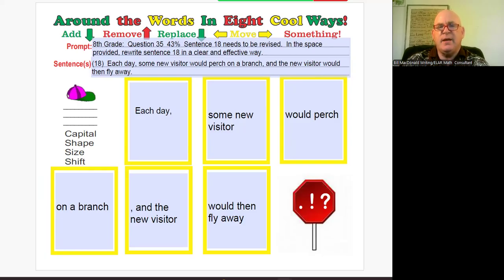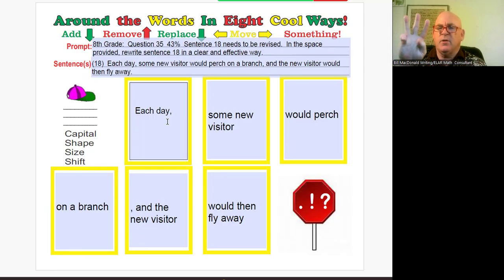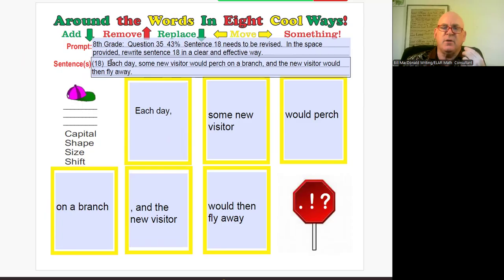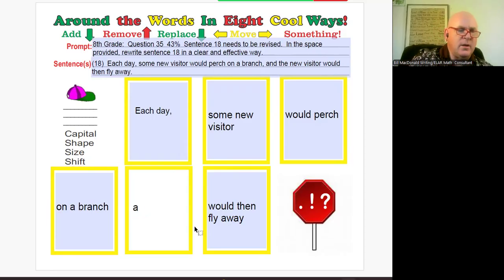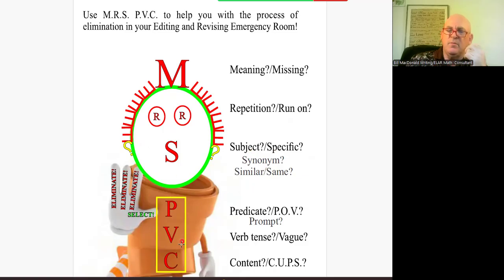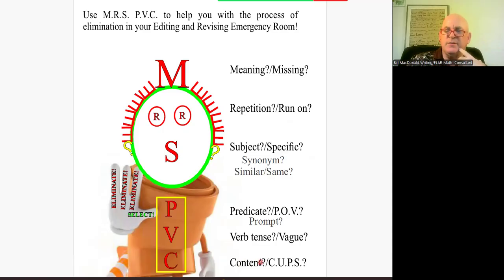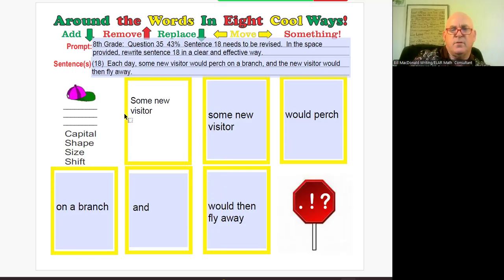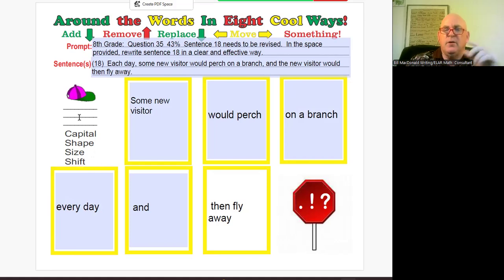8th Grade Revising Using Around the Words in Eight Cool Ways to Identify and Remove Repetition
8th Grade Revising
Around the Words in Eight Cool Ways to Identify and Remove Repetition

Question #35 from the Spring 2025 Texas Test
43% Statewide Average Percent Correct

Revising: Adding, Removing, Replacing, or Moving Something

This was a unique question due to the fact that the prompt does not state that there is repetition present in the sentence needing revising. They would need to break down the sentence like 8 pieces of a puzzle like I did in my Around the Words in Eight Cool Ways Activity. They will notice that two of the pieces "some new visitor" and "new visitor" need to be improved by REMOVING the repetition.

In the video, I use my new text box version of the activity to show you two different ways that would improve the content without repeating.

For all of you who are registered for the Ongoing Recorded Writing and Reading trainings that last all year, I will send you this video and the student friendly file to the email address you have on file.

I will go over the 9th and 10 grade SCR revising questions next, and then I will send you an all grade level practice test on this difficult SCR skill: removing repetition, best revision by changing the order of words and phrases, and bes way to combine two consecutive sentences.

This weekend, we will begin practicing multiple choice and the inline drop down editing questions.
Keep in mind that editing skills are worth four points for the ECR in all grade levels. There will be approximately 8 editing questions in elementary, 9 in middle school, and 11 in high school.